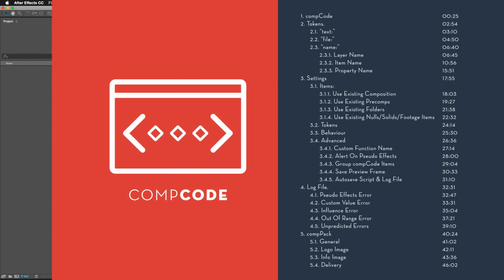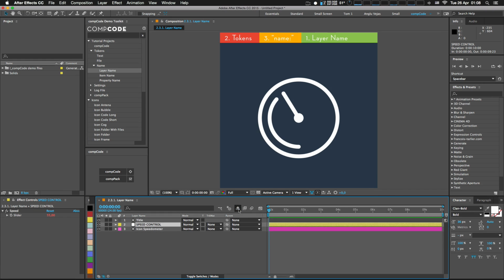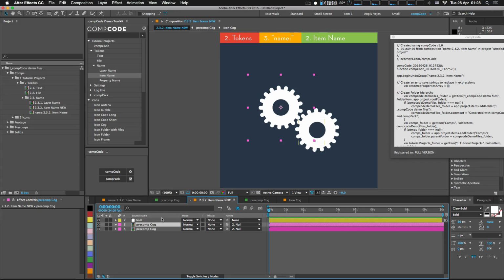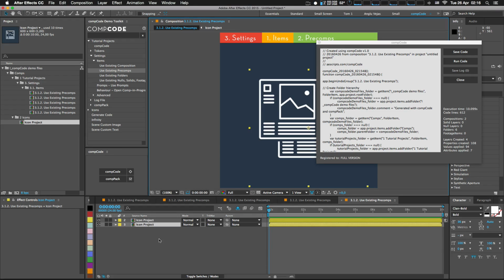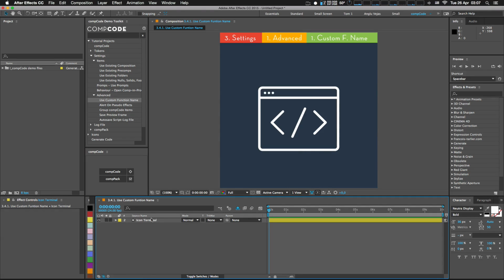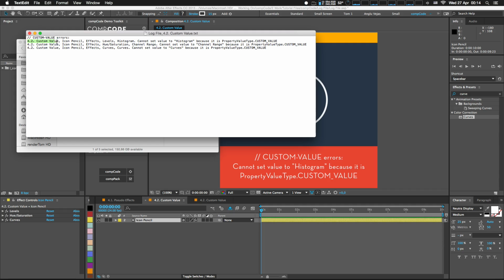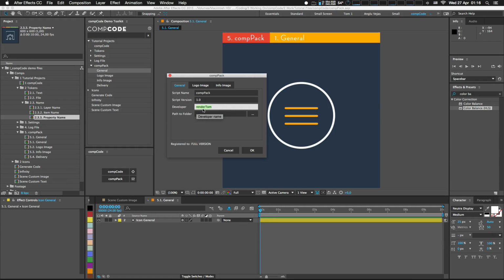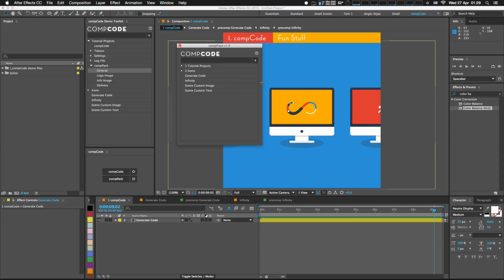compCode Tutorial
compCode is a tool for template builders to easily package complex projects into After Effects scripts.